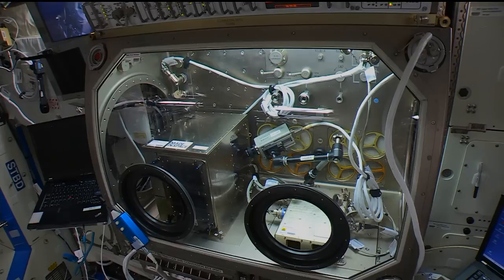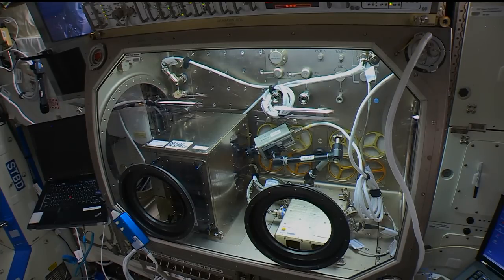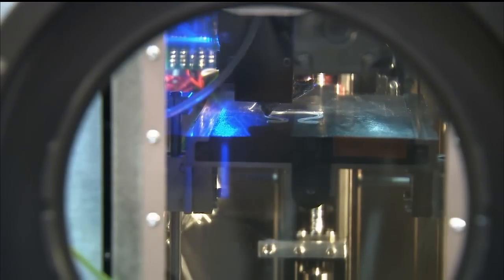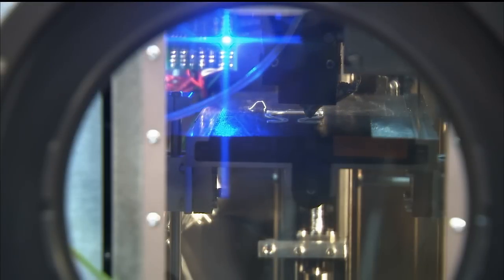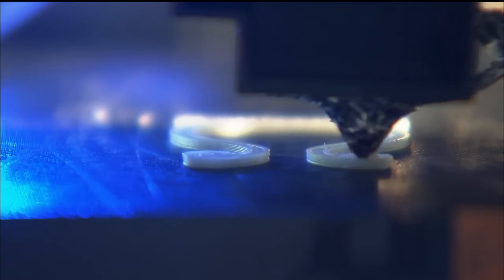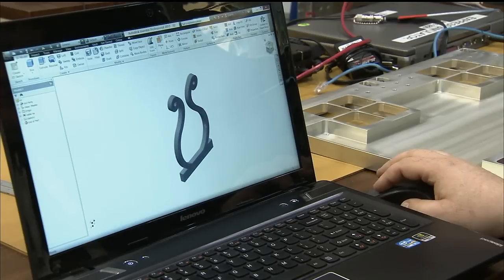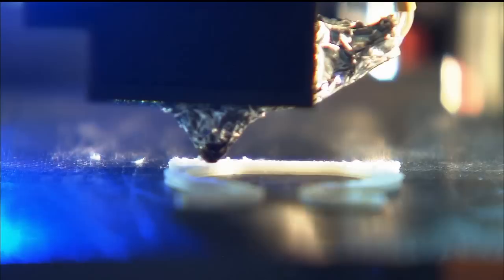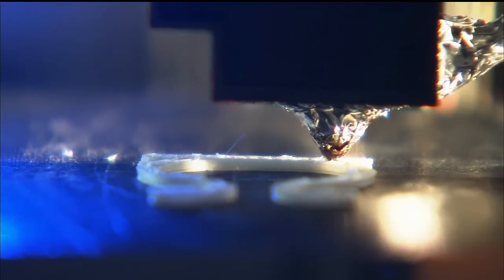Space Station Live: Setting up a Machine Shop in Space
Niki Werkheiser, NASA’s 3-D Printing Project Manager, talks with Marshall Space Flight Center’s Bill Hubscher about today’s on-orbit set-up and first test run of the International Space Station’s 3-D Printer, a technology demonstration that is the first step toward establishing an on-demand machine shop in space to manufacture spare parts, a critical technology to enable future exploration of deep space.